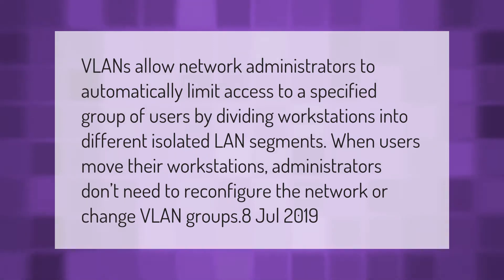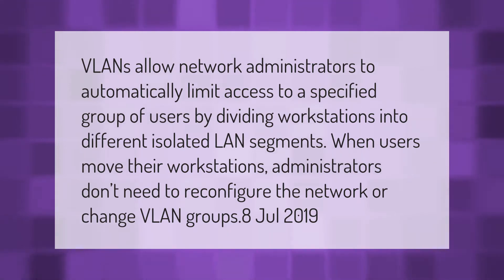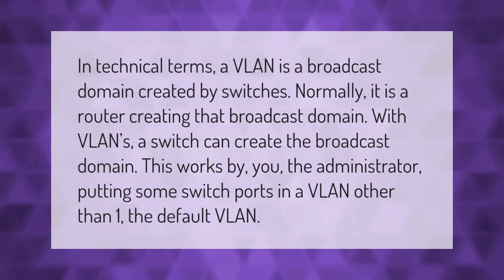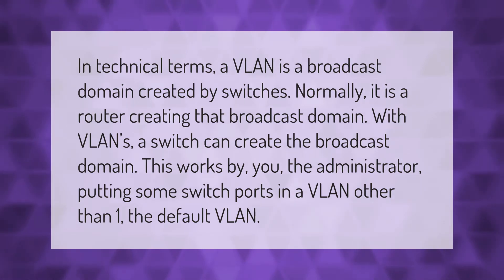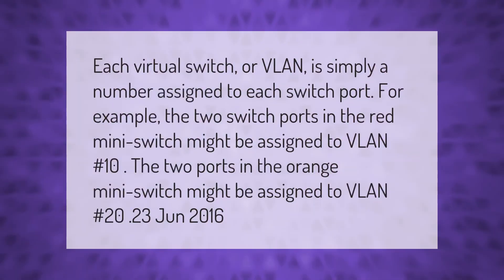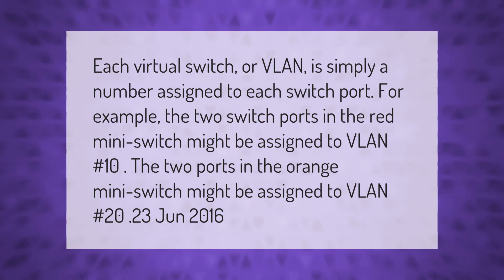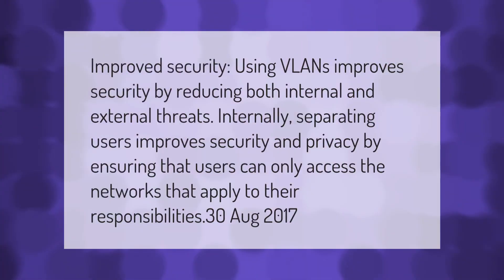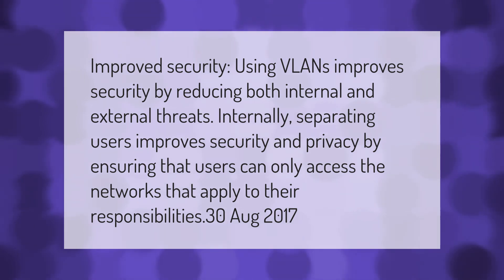What is VLAN and why it is used?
00:00 - What is VLAN and why it is used?
00:40 - How VLAN is created?
01:14 - What is VLAN example?
01:46 - What is the benefit of VLAN?

Laura S. Harris (2021, March 3.) What is VLAN and why it is used?
    AskAbout.video/articles/What-is-VLAN-and-why-it-is-used-226760